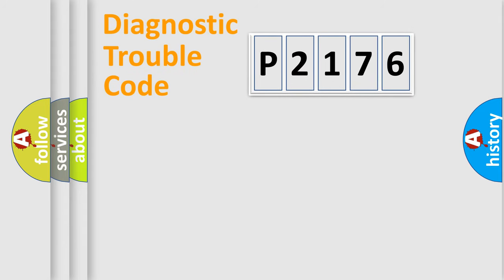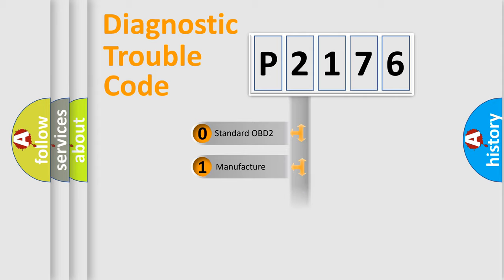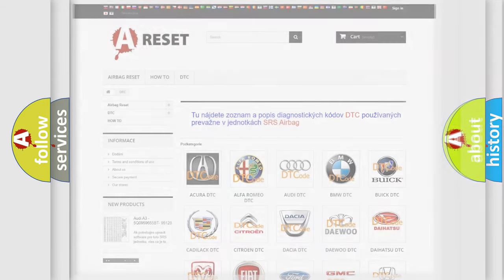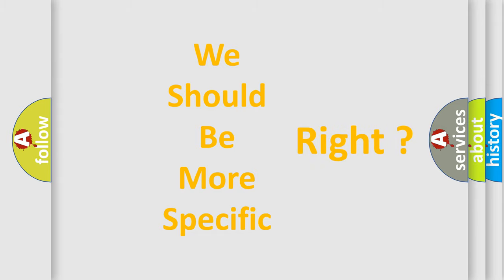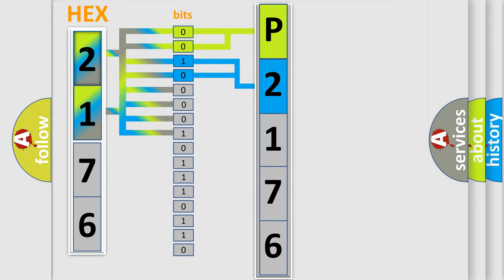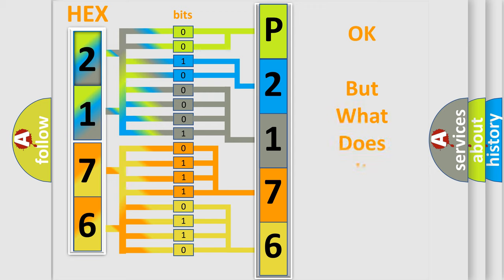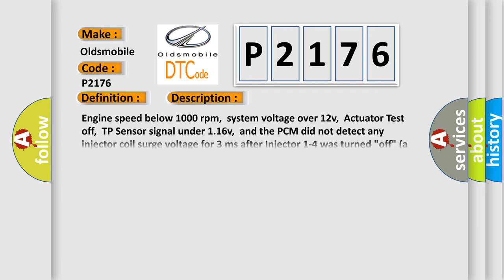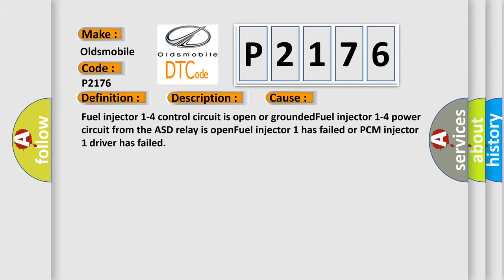DTC Oldsmobile P2176 Short Explanation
Contents:
0:21 Basic DTC analysis according to OBD2 protocol standard.
1:48 Insight into programming
2:58 A diagnostically understandable description of the Diagnostic Trouble Code
3:05 Basic error definition

Make
Oldsmobile
Code
P2176
Definition
Fuel Injector 1, 2, 3 or 4 Control
Description
Engine speed below 1000 rpm,  system voltage over 12v,  Actuator Test off,  TP Sensor signal under 116v,  and the PCM did not detect any injector coil surge voltage for 3 ms after Injector 1-4 was turned "off" a surge voltage of 2v higher than system voltage is expected
Cause